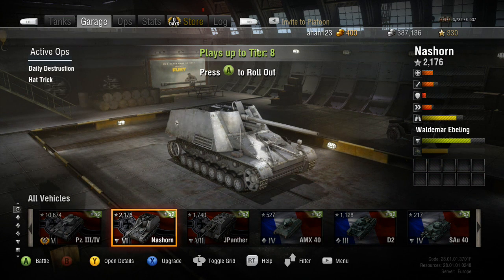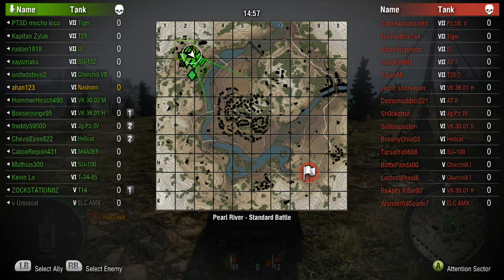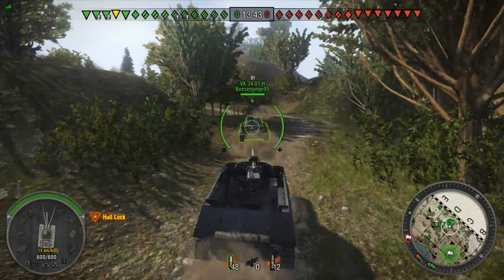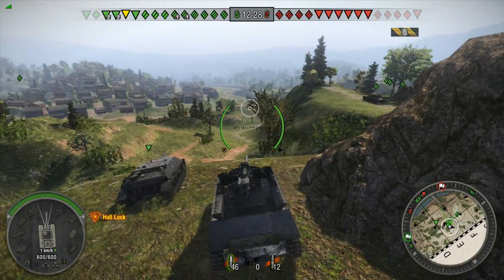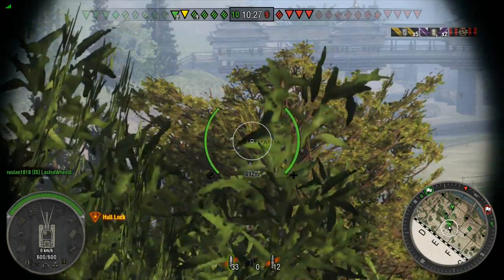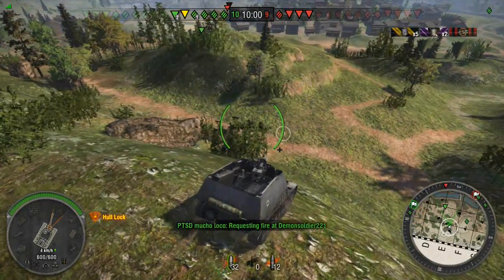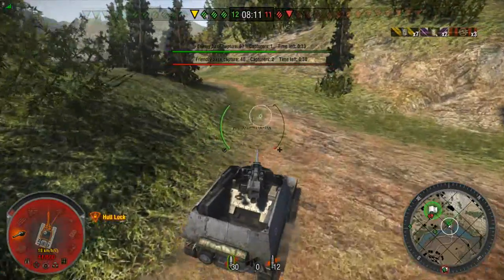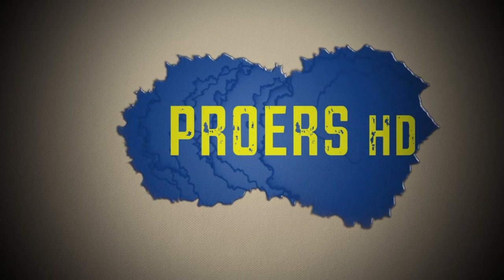World of Tanks Live Commentary Narshorn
Also do have a look at my other WOT uploads thank you.